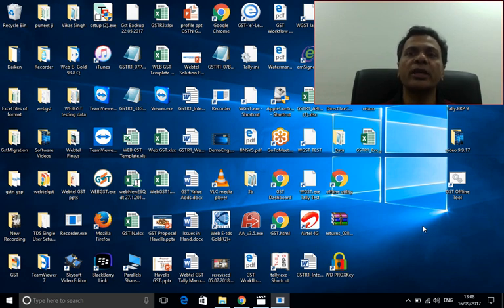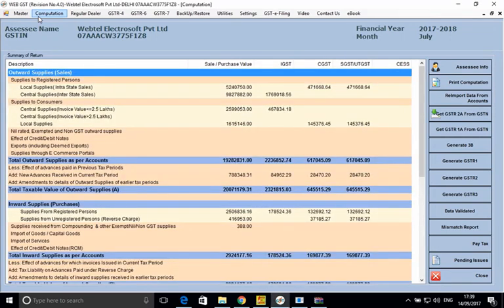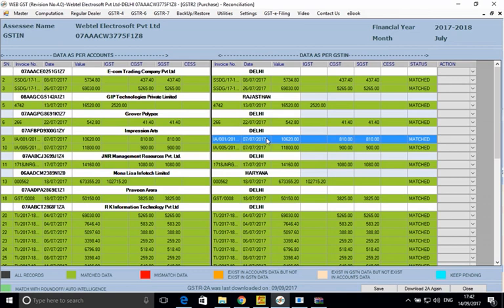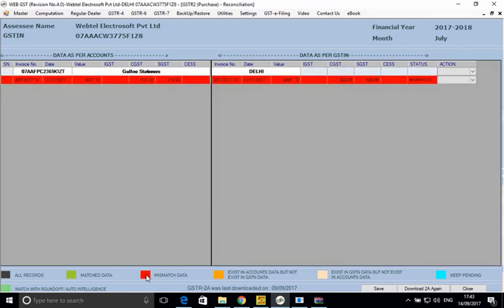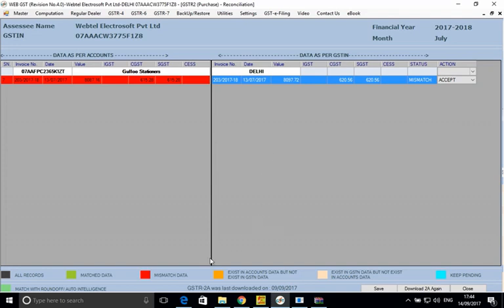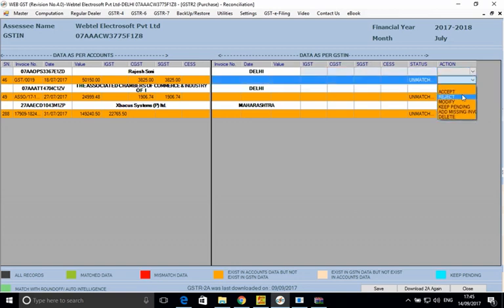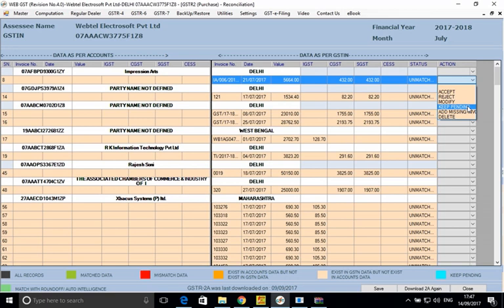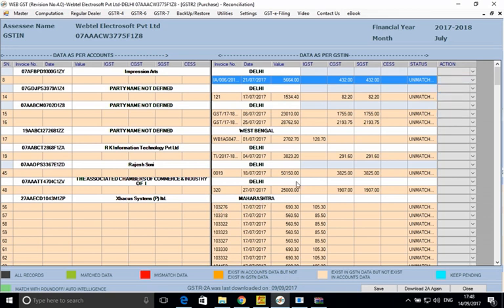How to Match GSTR-2A data with Accounts (English)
Data of GSTR-2A needs to be matched and GSTR-2 needs to be filed in 5 days only. This video explains how using Web-GST Software, with very little effort we can match suppliers data obtained in GSTR-2A with our accounts. With automatic matching of most records, matching will be very smooth and fast as compared with time taking manual process for the same if you do it from department's utility.

Mr. Praveen Sharma (Delhi/NCR) - 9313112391
Mr. Maneesh Aggarwal (Rest of India) - 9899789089